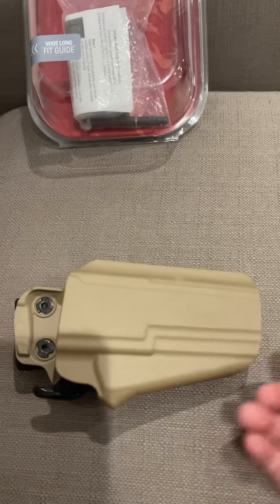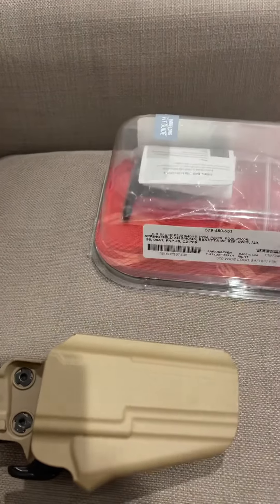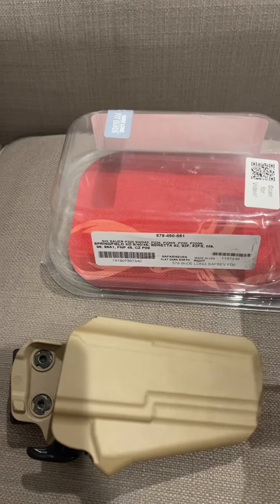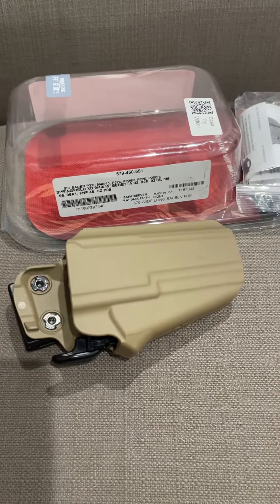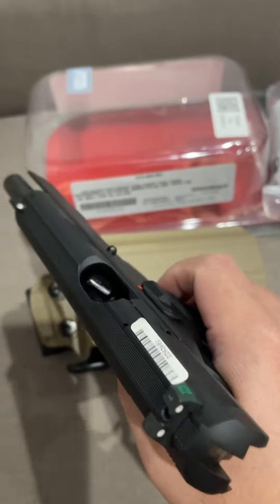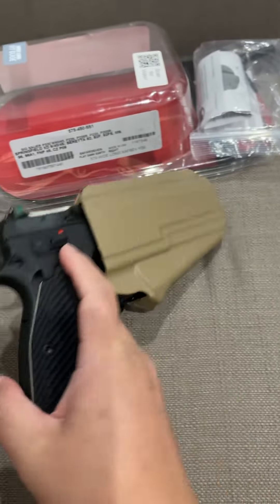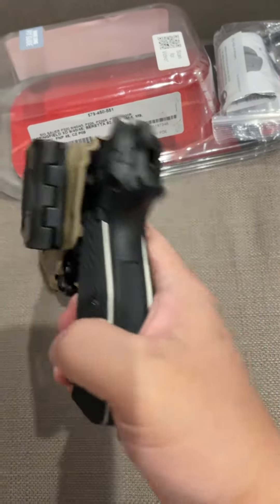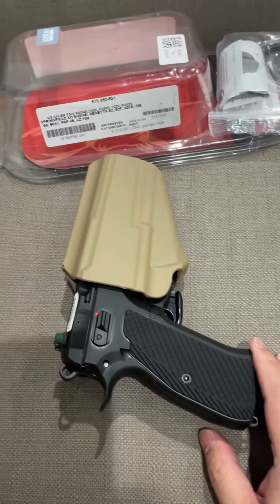safariland 579 gls pro holster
fits cz 75 sp01